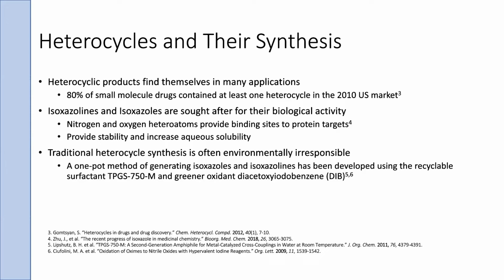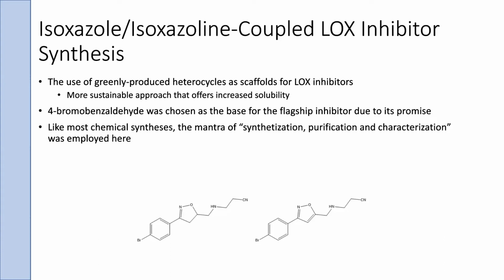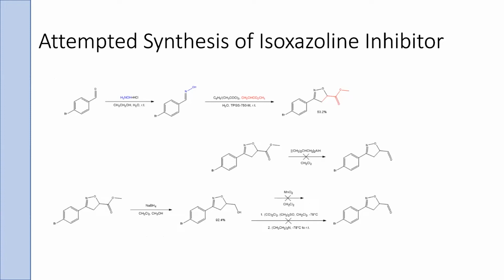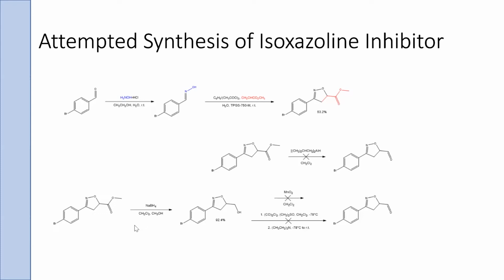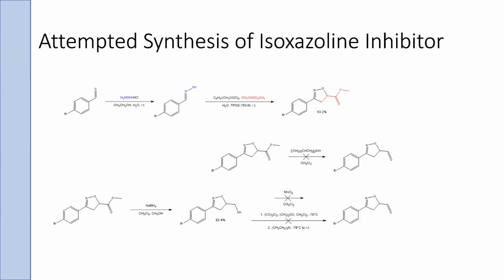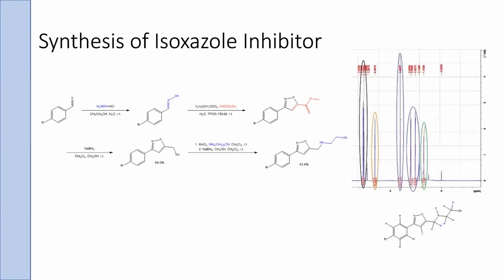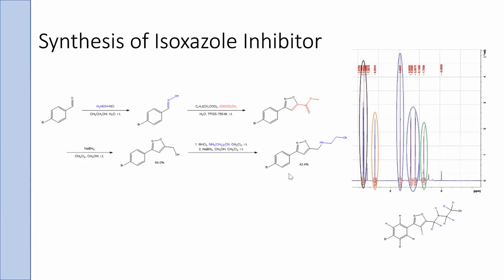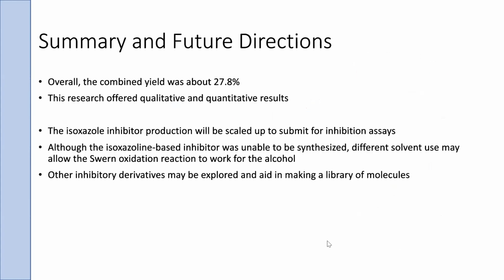The Synthesis of Isoxazoline and Isoxazole Heterocycles as Potential Inhibitors of Lysyl Oxidase